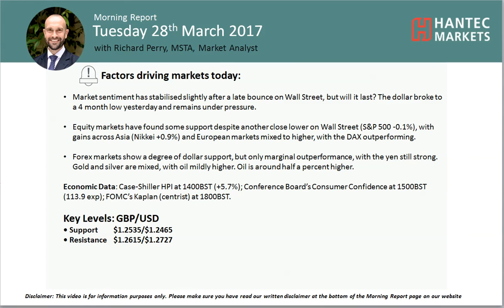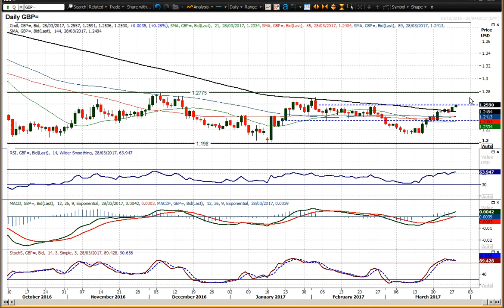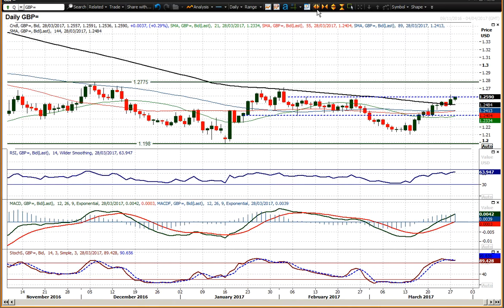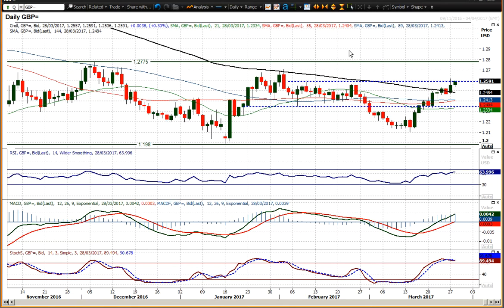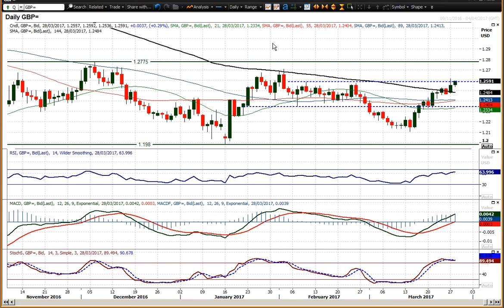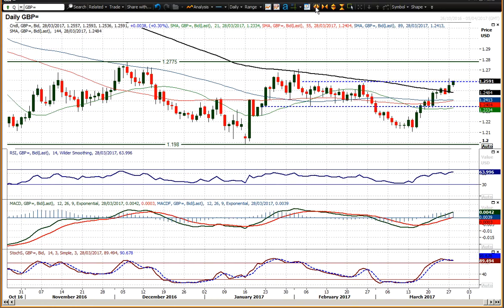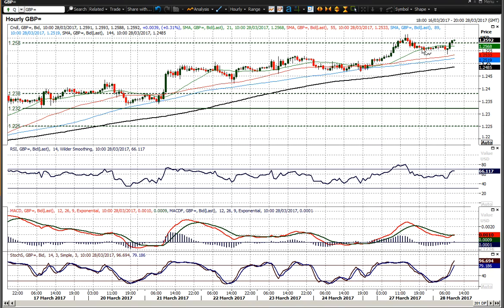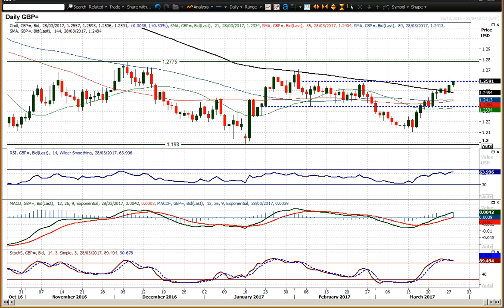GBPUSD 28032017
What are the key levels to watch as Cable conitnues to climb